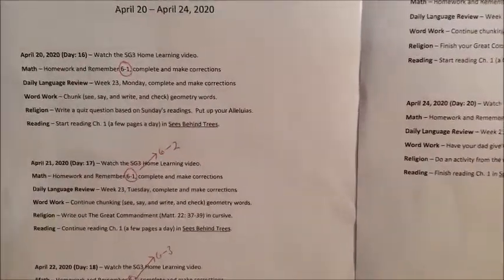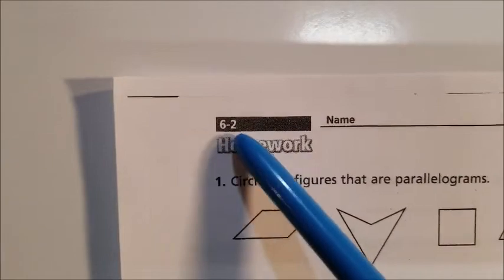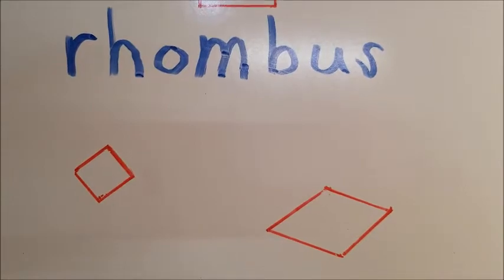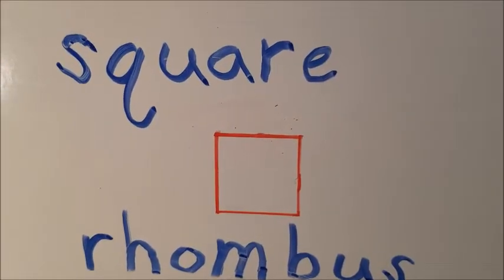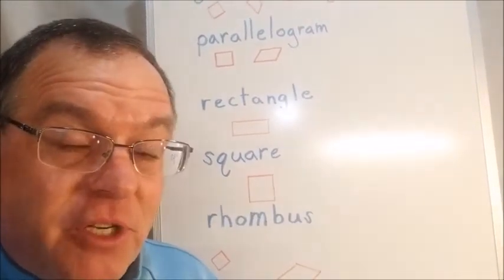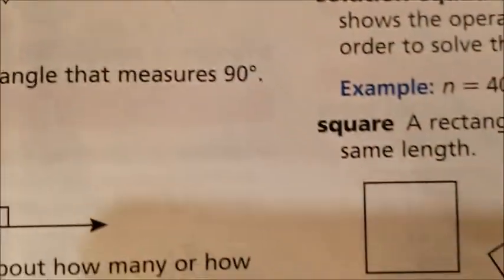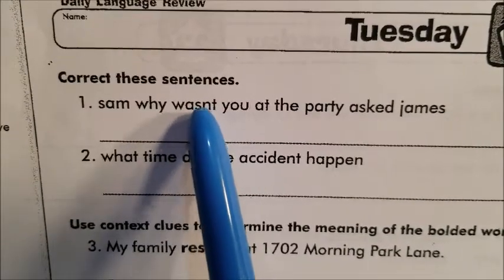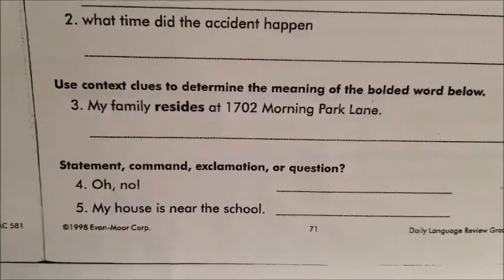Home Learning Day 17 (4-21-20)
parallelograms, grammar and sentences, geometry words, Great Commandment, Sees Behind Trees